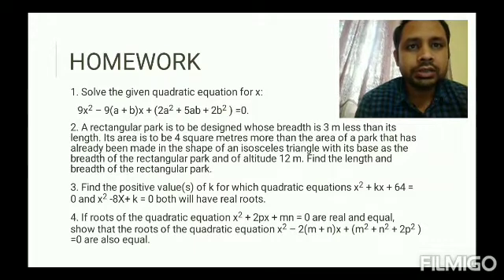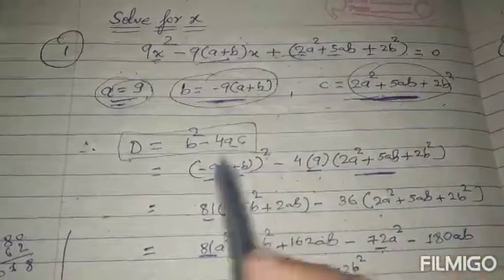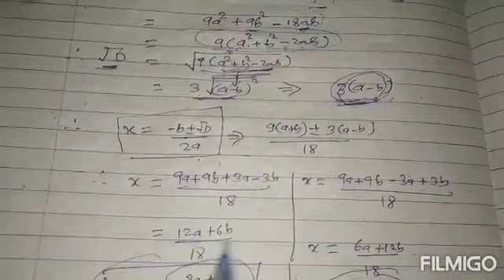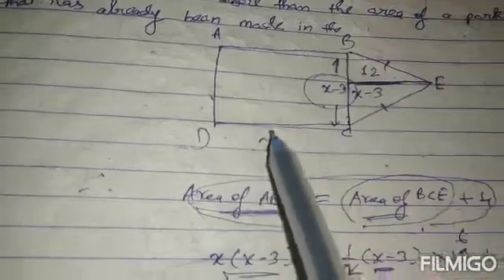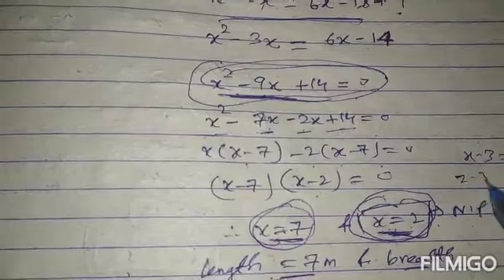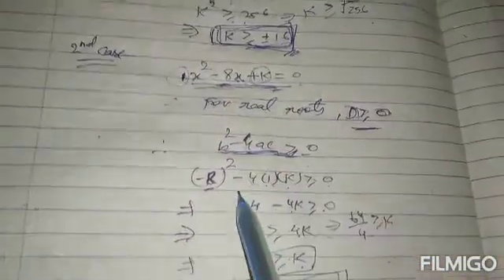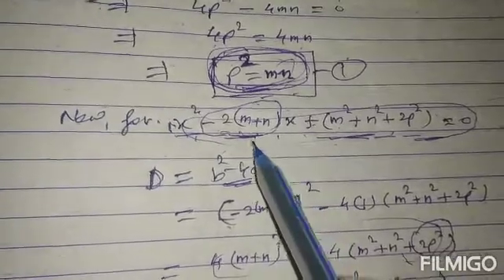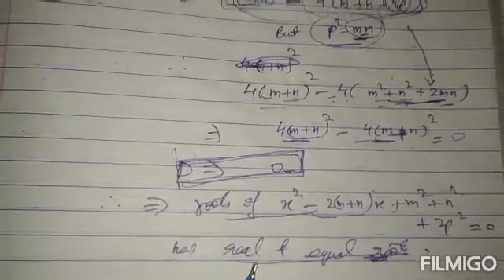Class 10 Subject:- Mathematics Topic :- Quadratic Equations (Part 7) Vipul Mishra